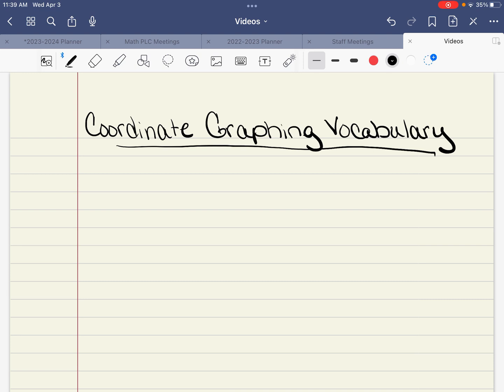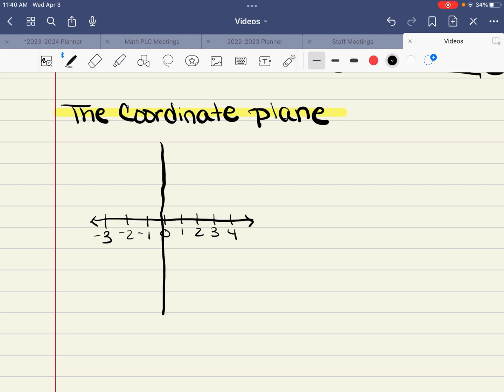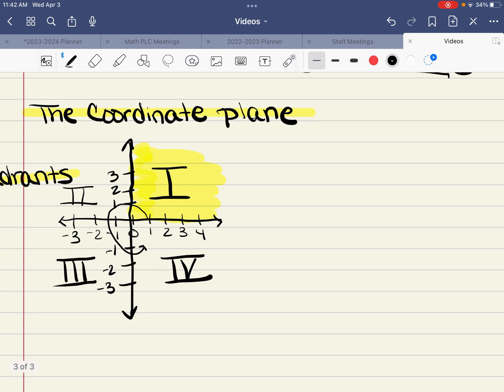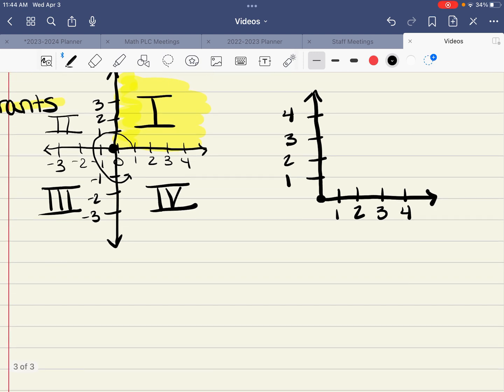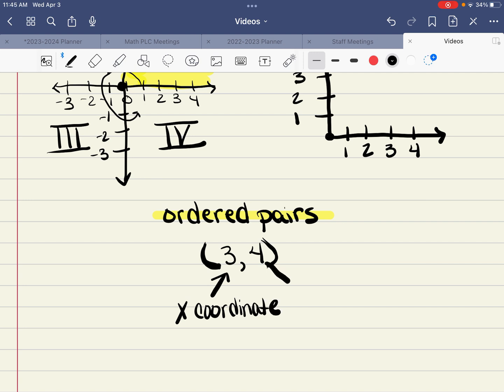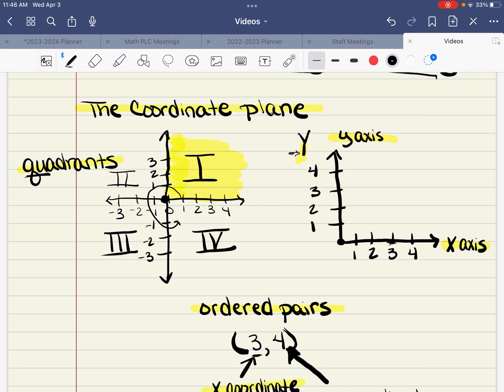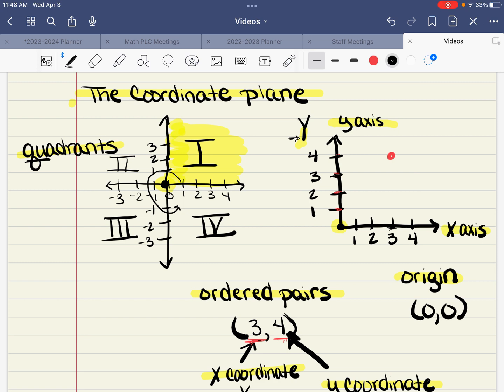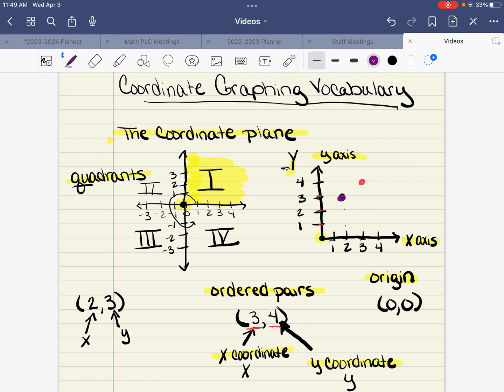Coordinate Graphing Vocabulary Notes | 5th Grade Math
Learn the important coordinate graphing vocabulary you need to understand the coordinate plane!

In this 5th grade math lesson, I teach students the key vocabulary used when graphing points on a coordinate plane. We’ll review each term and connect the vocabulary to what students see when they read and graph ordered pairs.

✏️ In this lesson, students will learn vocabulary such as:
• Coordinate plane
• X-axis
• Y-axis
• Origin
• Ordered pair
• X-coordinate
• Y-coordinate
• Quadrant

This video is perfect for 5th grade students who are learning coordinate graphing, reviewing class notes, preparing to graph ordered pairs, or need extra practice with coordinate plane vocabulary.